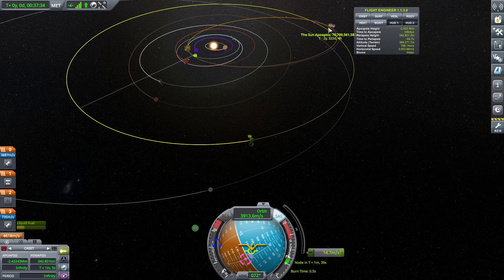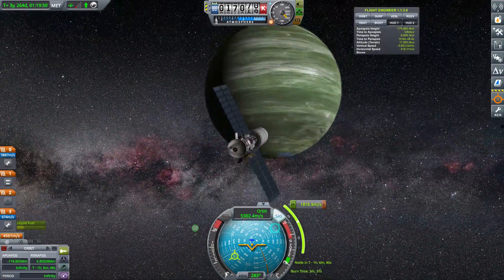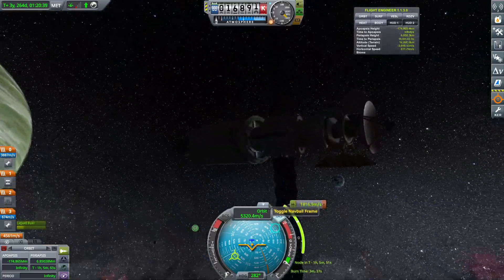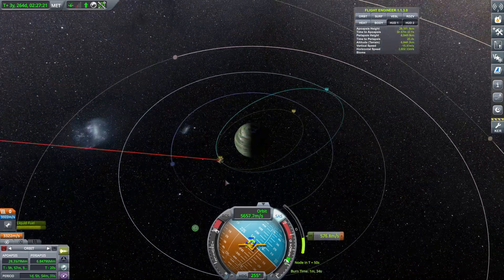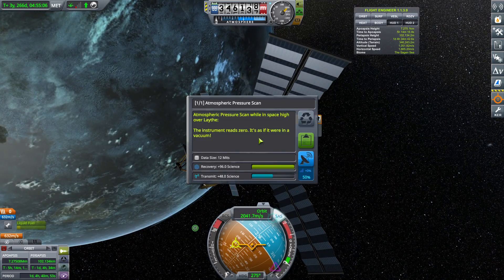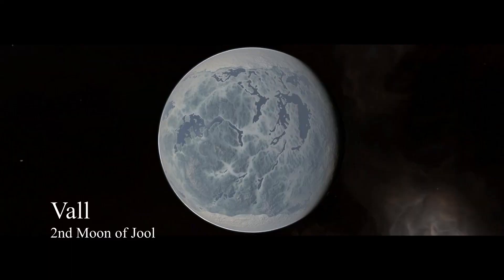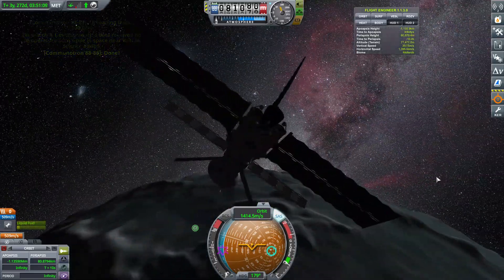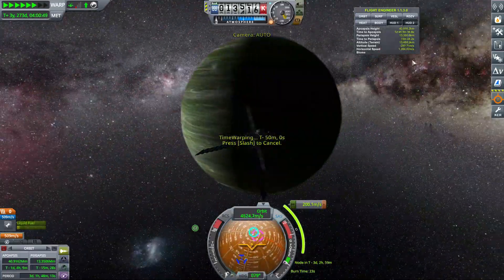KSP: Mission to Jool and all it's Major Moons | Ep. 9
Excuse me sounding sick this episode, strep hasn't been fun, I still tried to put out the best quality voice over I could do not feeling 100%

In this episode, we send a massive mission to Jool, and it's major moons. With our unmanned scientific ship, we set out to discover as much as we can to plan a manned mission to the Joolian System.

We take Kerbin into the space age in this new series!

This will be a career mode play through of Kerbal Space Program, hopefully enjoyable to new, and experienced players.

We will seek to explore every planet, and moon, (and Mun) build space stations, and construct awesome projects in the far reaches of the Kerbal system.

I'd really appreciate any feedback you have, to help improve the channel!!

PC Specs -
RTX 2080
Ryzen 7
16 GB Ram
Samsung EVO 250 gb SSD

Ignore these
ksp,kerbal space program,space,mission,kerbal,kerbin,mun,landing,minmus,duna,eve,jool,laythe,tylo,vall,eeloo,moho